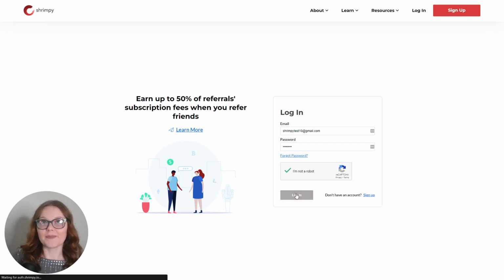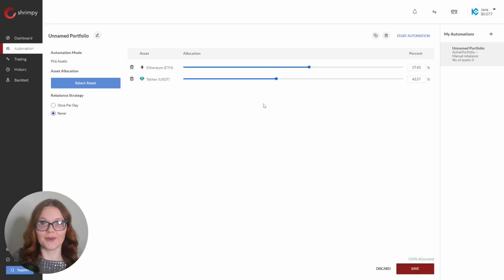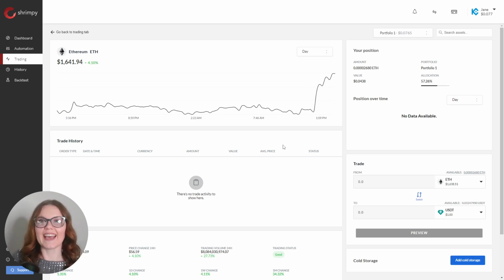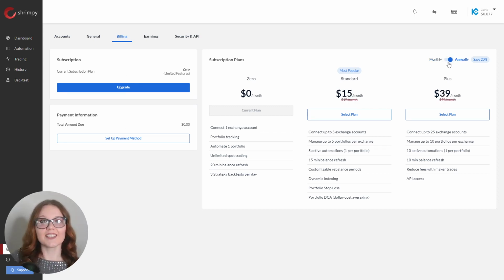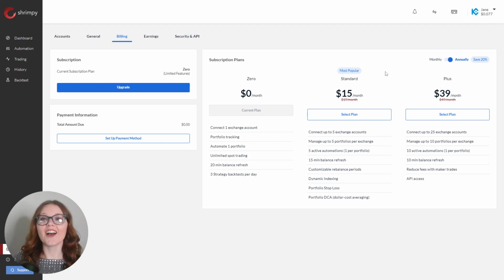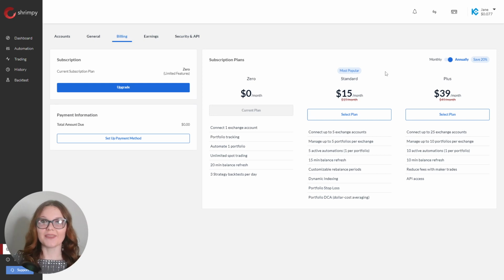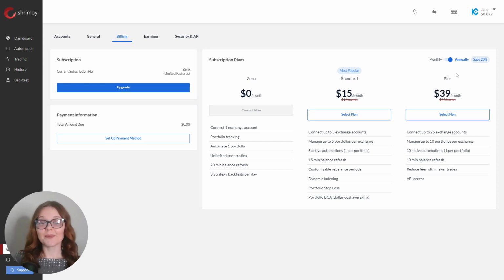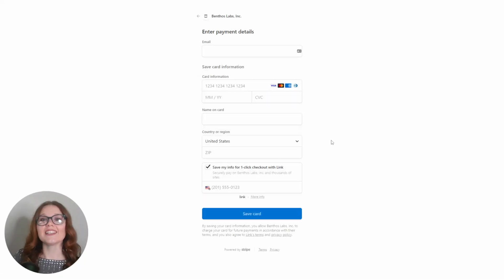An Overview Of Shrimpy Subscription Tiers | Shrimpy Tutorial